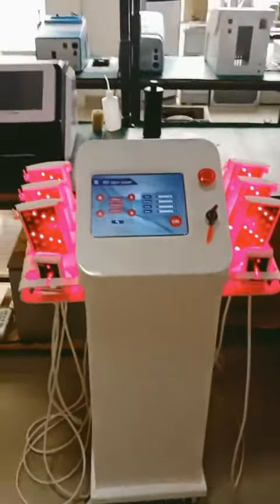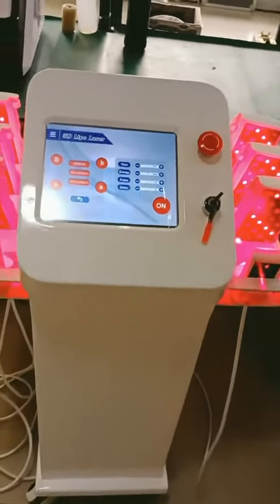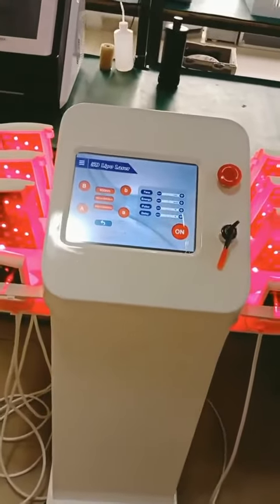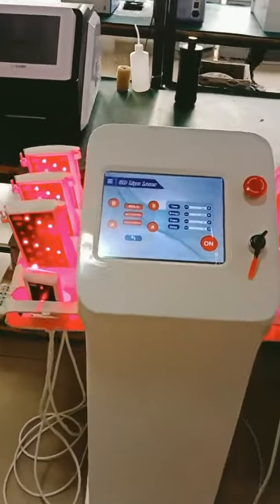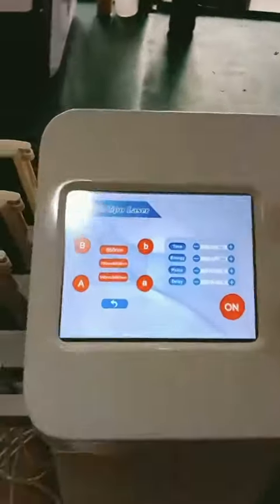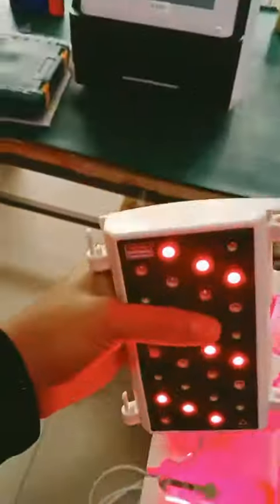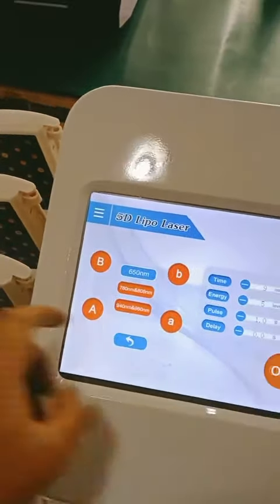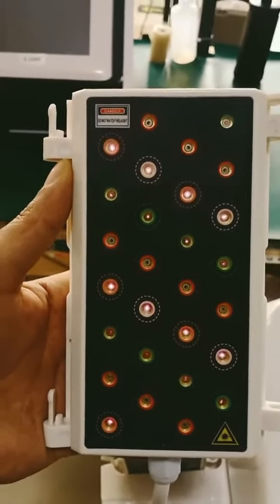5D Laser Lipo Fat Removal And Skin Tightening||650nm+780nm+808nm+940nm+980nm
Lipo Laser is a completely safe, non invasive procedure that gives fantastic inch loss results.
Results can be seen after just one treatment.
Treatment can reduce cellulite and tighten the skin.
No surgical procedure means no recovery time.
Treatment is painless and relaxing.
No starvation diet.
No side effects.
No consumables or disposables.
Laser Lipo emits low levels of laser energy, which creates a chemical signal in the fat cells, breaking down the stored triglycerides into free fatty acids and glycerol and releasing them though channels in the cell membranes.

650nm It can not only remove the superficial fat cells, but also promote blood circulation, speed up metabolism, excreted the fat.

780nm & 808nm can dissolve fat in a short period of time without any damage to normal skin tissue, best for weight loss. And at the same time,
780nm with anti-inflammatory, relieve the role of joint pain.

940nm & 980nm can reach the deep fat, removing the deep fat cells, which makes the weight loss
more thoroughly.

New design, its wavelengths 635nm & 650nm&780nm &810nm& 940nm can work together, and they also
can work independently. The three wavelengths collaborate harmoniously to lose weight efficiently.

The pads can be connected tightly by bandage, which is more effective to lose weight;

Unlike others who use poor quality diode laser lamp with not enough effective result, we imported Japan Mitsubish best Diode laser  lamp which can each lamp provide 209 mw, so compared with 100mw in the market, our 209
mw of each lamp will more effective to fast weight loss;

Germany imported high quality electronic board, every pad has its own power source and air cooling  system, which is convenient to maintain, and prolongs lifespan of diode lasers.

Compared with other company in the market, they euipped with only one program driver inside the whole, we equipped independent program driver on each treatment paddles. Under this condition, if there is any problem with any program, only affect one paddles, will not affect the other paddles working

First company develops IC card control system ,which is easy to control the total treatment time of machine